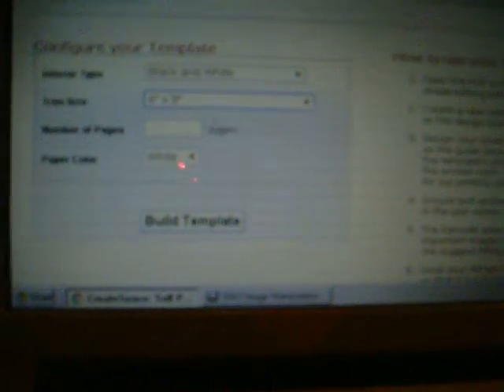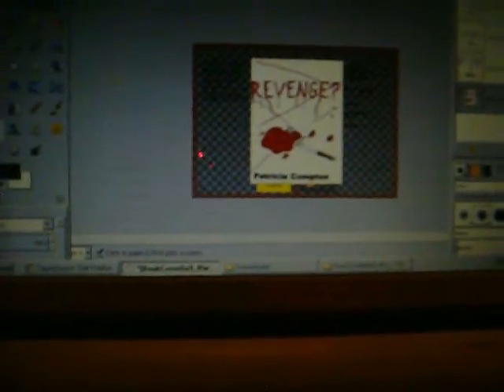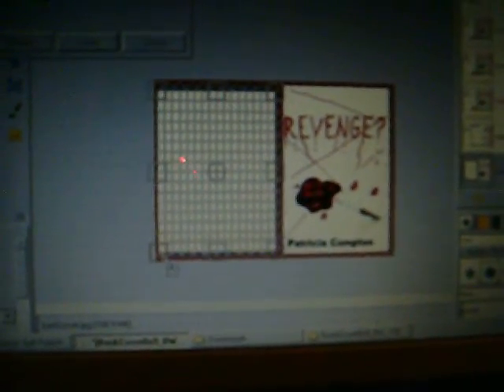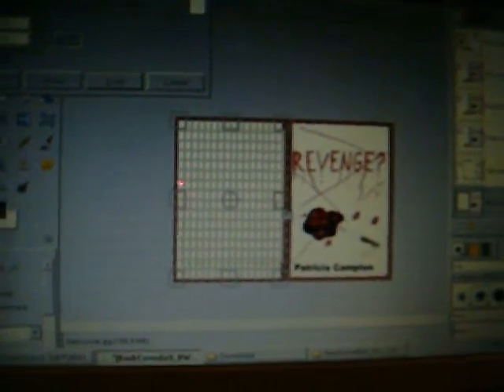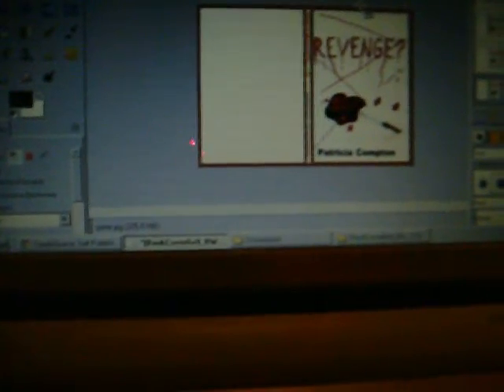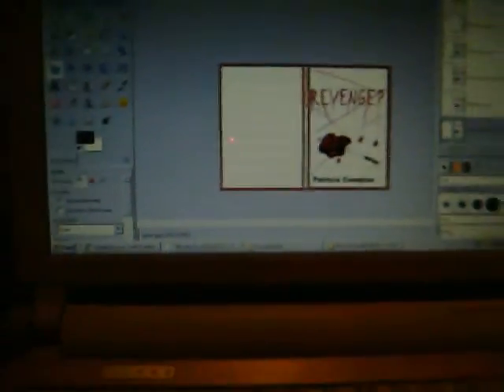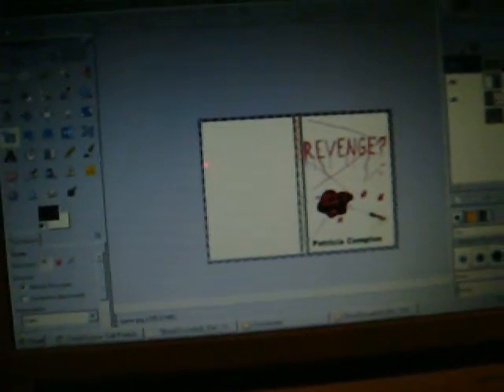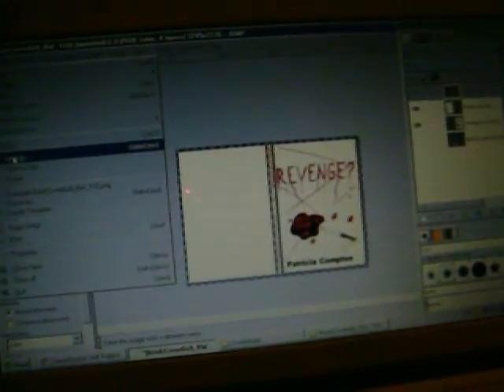template removal GIMP createspace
HOW TO: make a book cover using GIMP including HOW TO REMOVE THE TEMPLATE. here is where to get the template